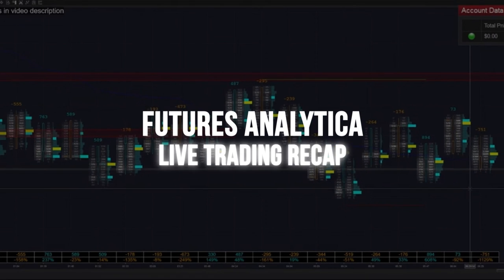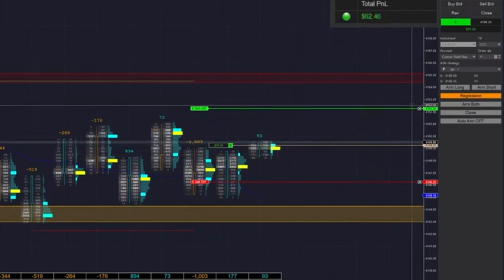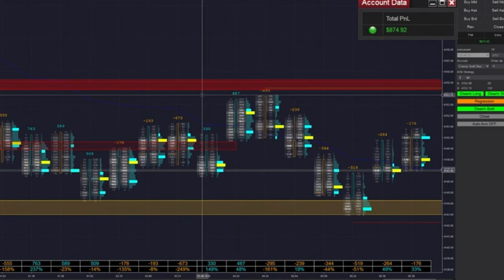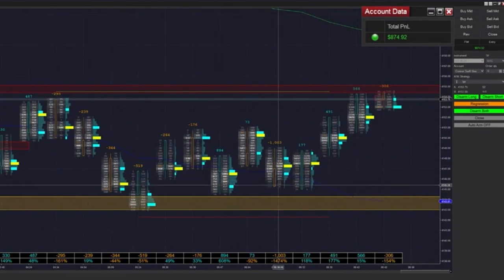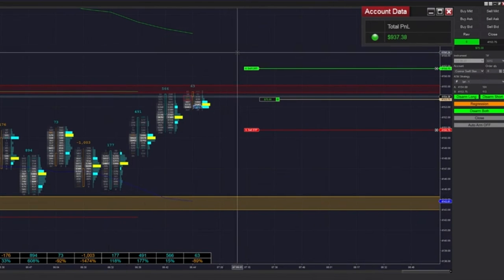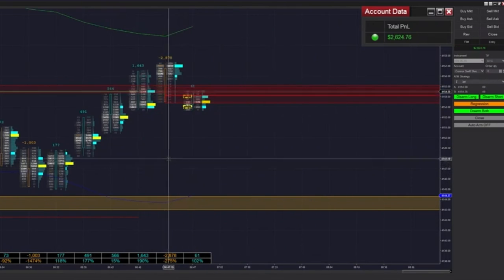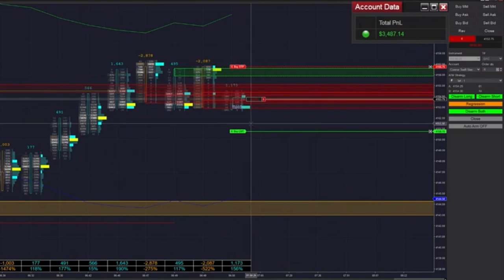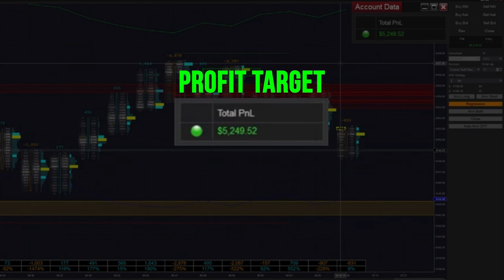How I Scalped Ticks in 30 Minutes Trading Futures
ATM Settings:
12 Take Profit
12 Stop Loss

Polarity ATI and AnalyticaChart4 Settings:
0.35 Imbalance Ratio
75 Min Volume
3 Min imbalances
1 Tick Gap Trades Enabled
3 Strength
3 Offset
15 Range
Diagonal Imbalance Calculation Mode

60/40 Reverse Strength (Add two indicators to your chart)
14 period